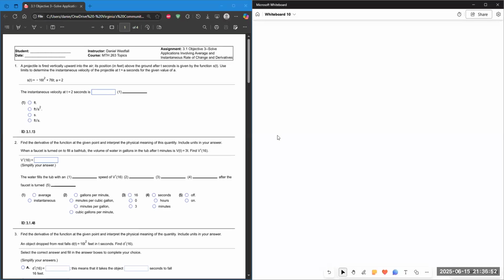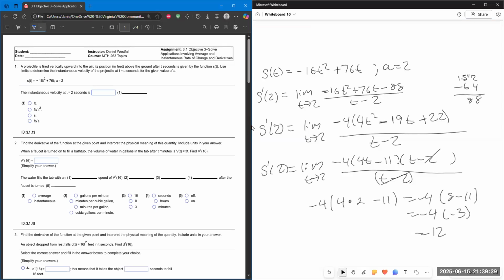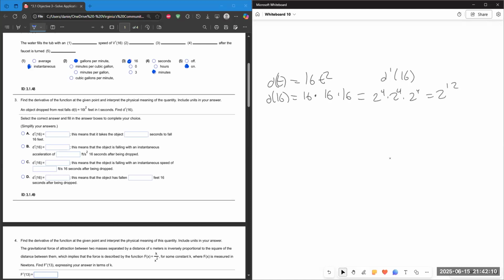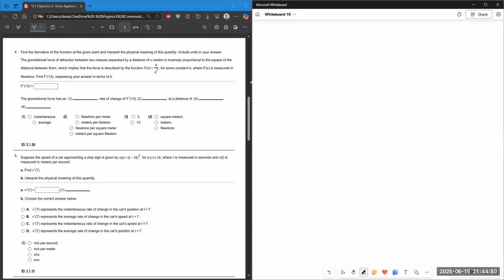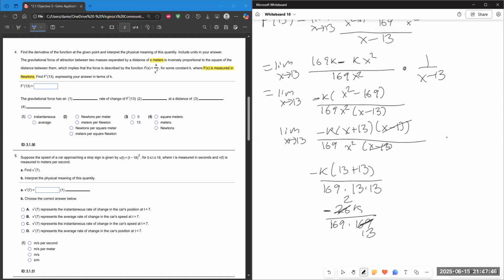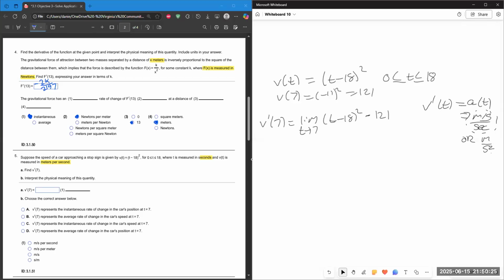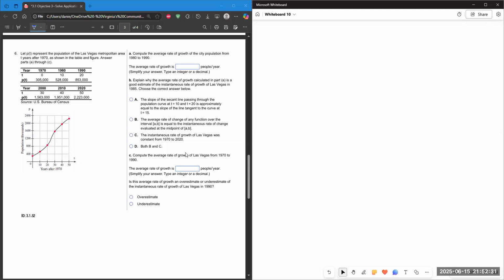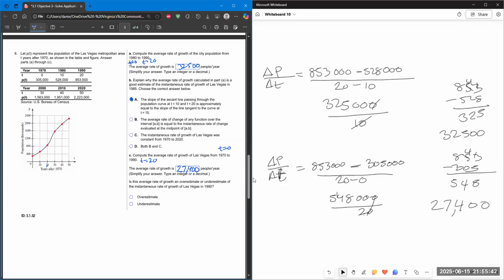3.1 Objective 3--Solve Applications Involving Average and Instantaneous Rate of Change & Derivatives